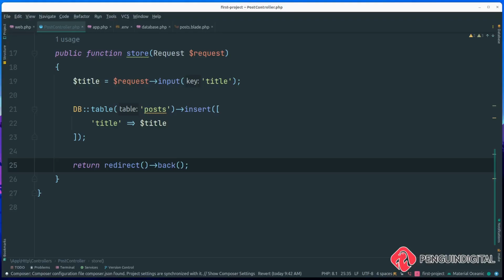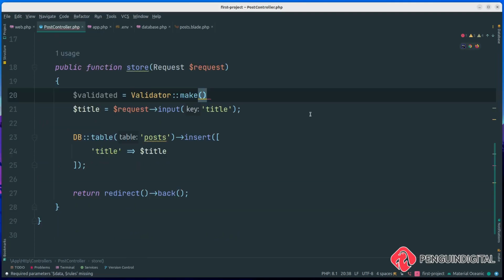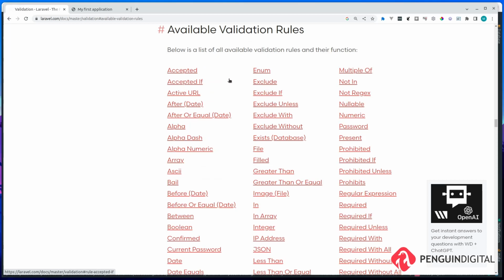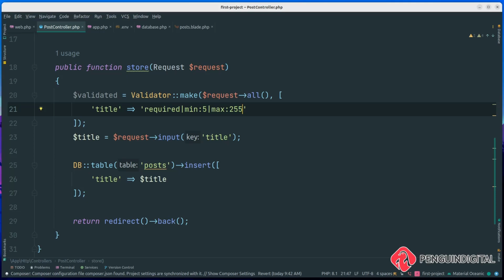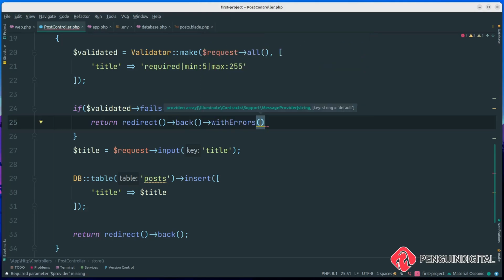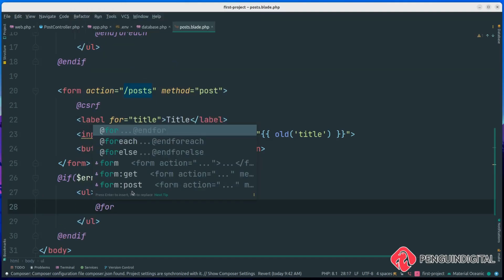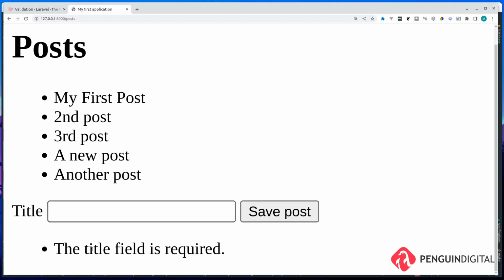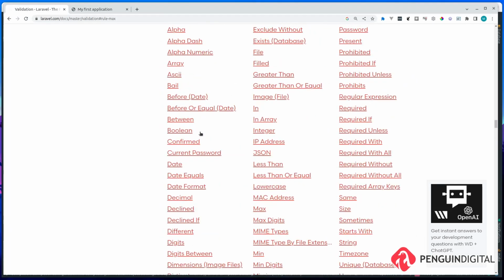EP 11 - Data validation